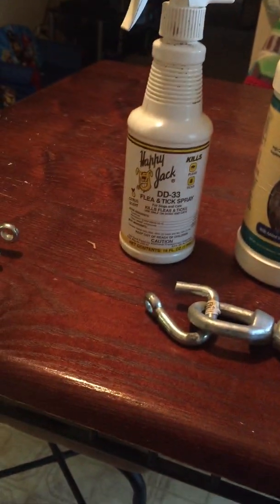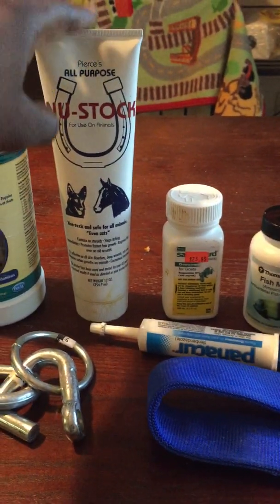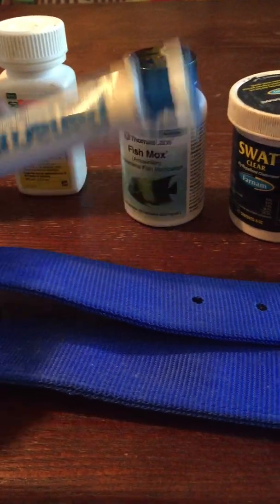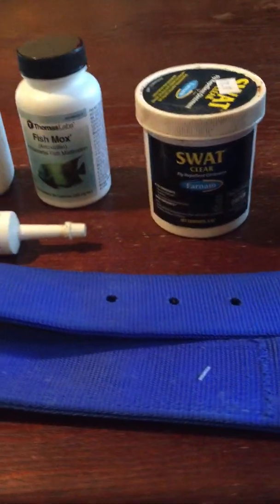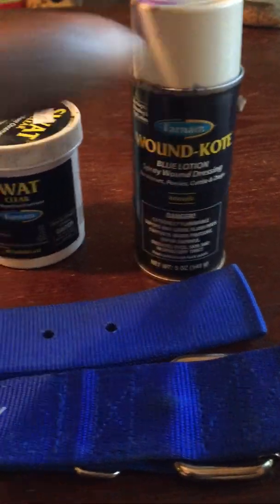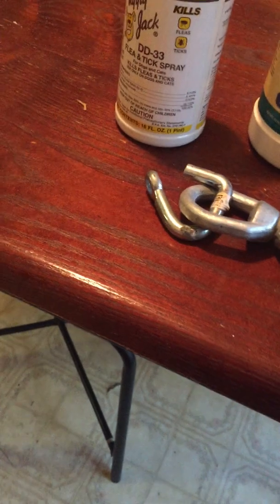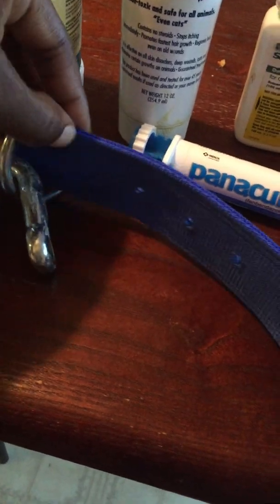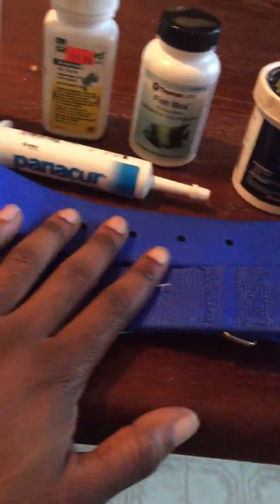Game Dog supplies/Products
Just some everyday products and supplies I use that work for me and my program !!